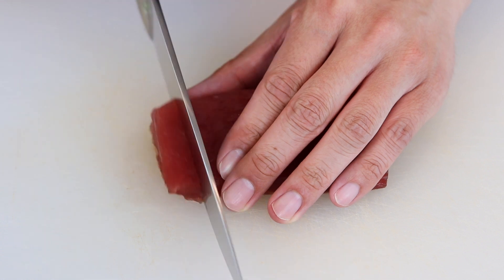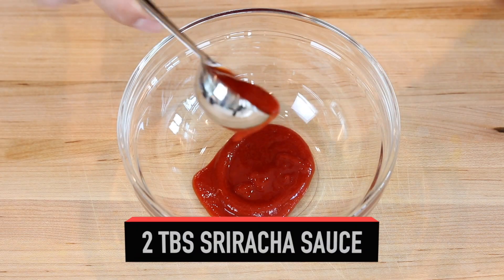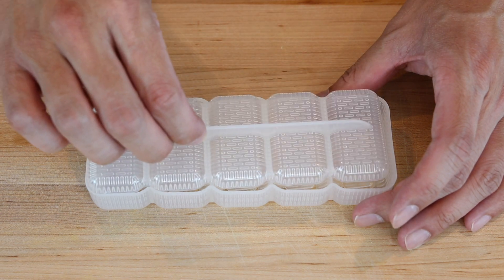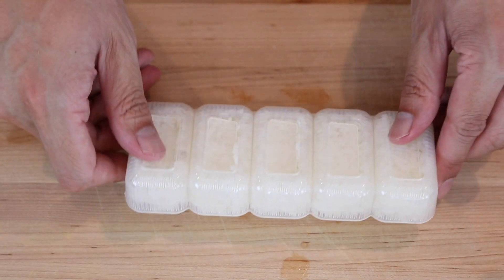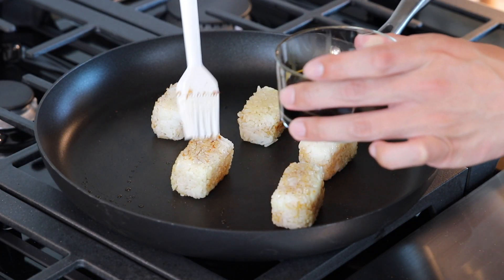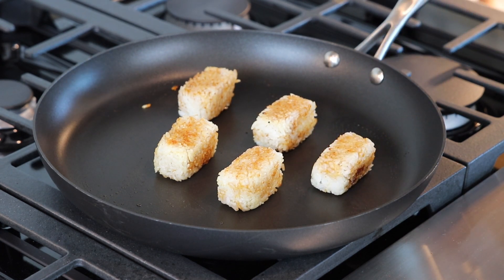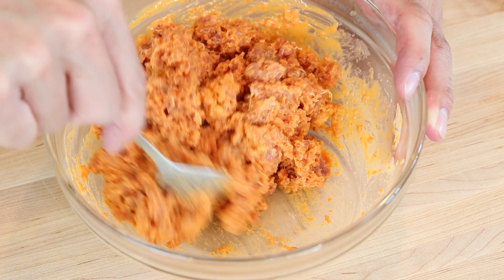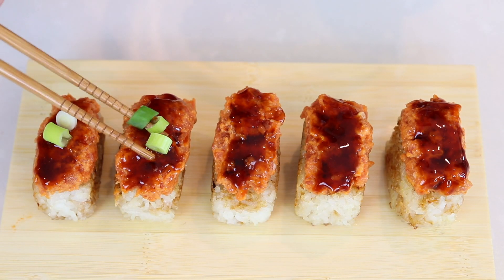How to Make Crispy Rice with Spicy Tuna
This is one of my favorite appetizers! It takes a little bit of practice the first time to form the rectangles correctly but once you get it, you'll breeze through the process! It's a really special dish for parties or just for yourself! I hope you enjoy it!

Never Say Never UK- Jazz Cartier ft Toro y Moi - Rose Quartz/Like Crazy
Snowdrop- Hip Hop Instrumental #13 " Not Just Jazz "